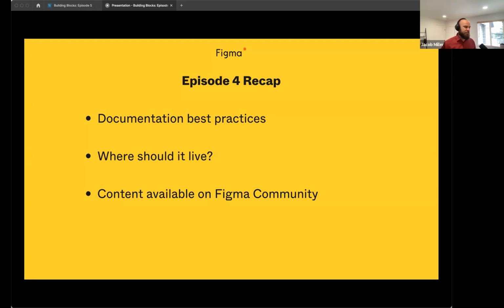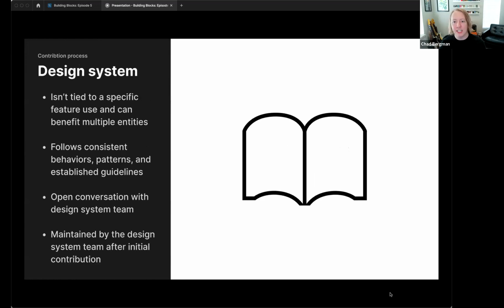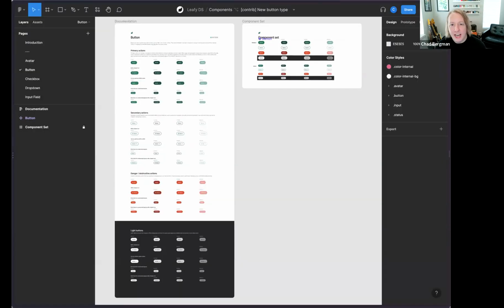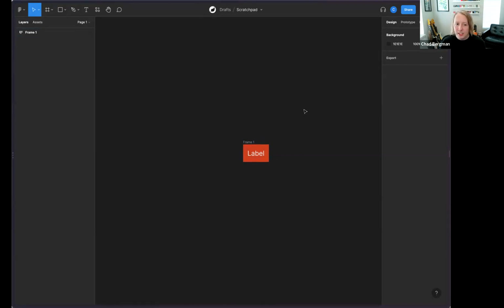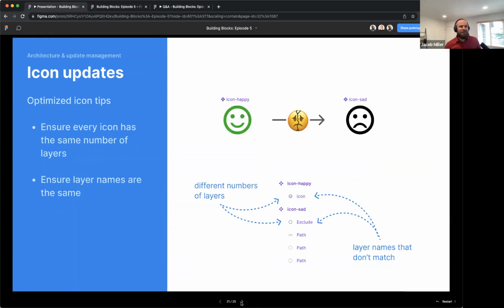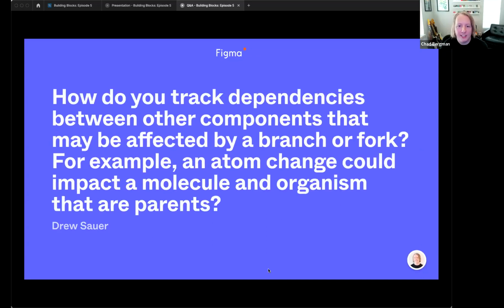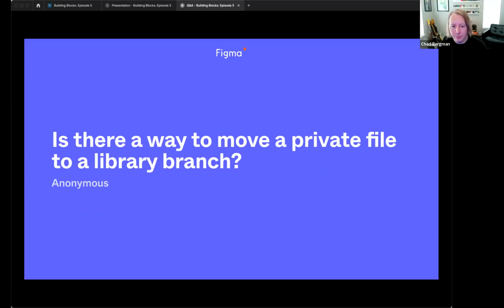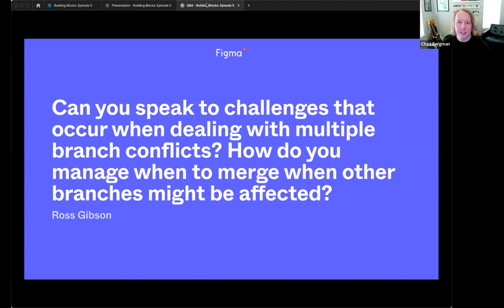Building blocks: Architecture, branching, and contributions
In this episode, Figma Designer Advocate Chad Bergman and Product Manager Jacob Miller will dive into the architecting a healthy culture of collaboration, branching best practices, and the nuances of contribution!

0:00 Introduction
0:34 Recap
1:48 Contribution process
3:14 Setting boundaries
6:22 Snowflakes
8:27 In your Design system
9:51 Empowering your team to contribute
12:10 Branching
14:53 Contributing via branch
19:04 Other ways of contributing
20:09 Contributing via detach method
24:26 Architecture
24:51 Design systems contribution template
27:01 Using test driven processes
28:00 Test pages
30:18 Icon updates
31:25 Don't be afraid to V2
32:17 Q&A
53:57 Closing